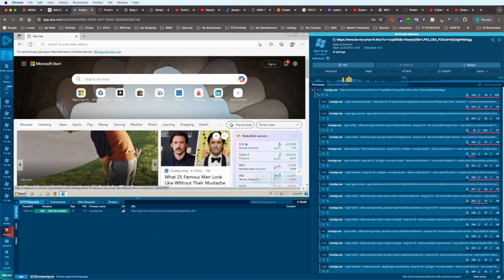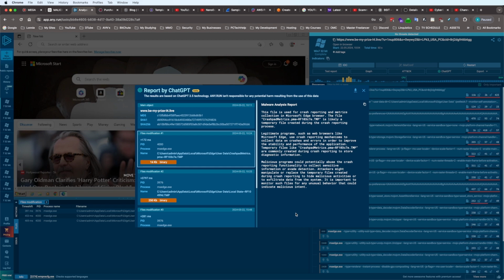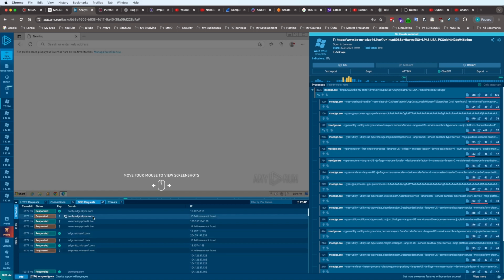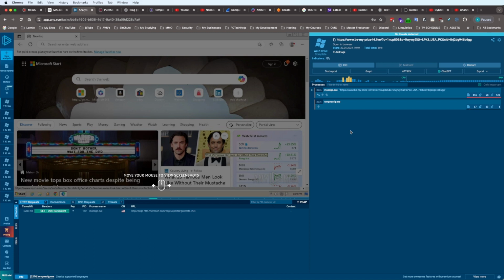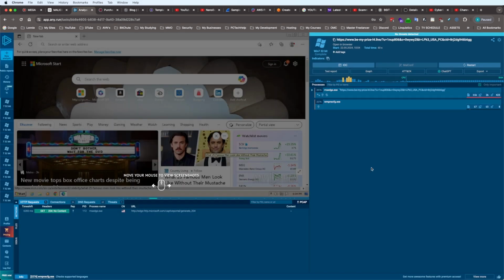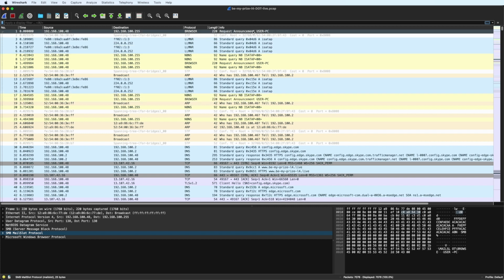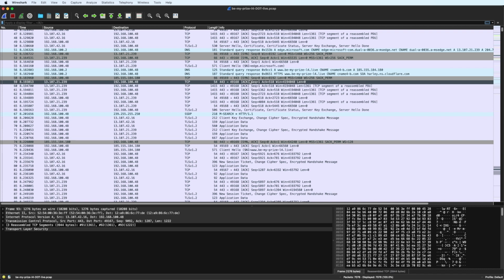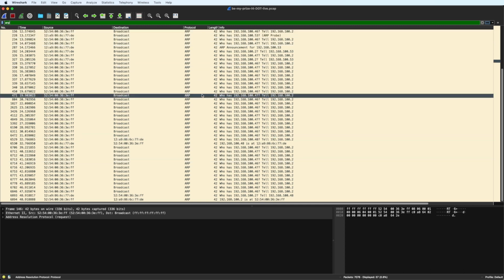#2 ARP Protocol and usual Digressions LOL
Well guys/gals, this is the long awaited beginning of the ARP protocol. Plus the usual digressions and even got to throw in some malware, regular expression, diversion to boot.